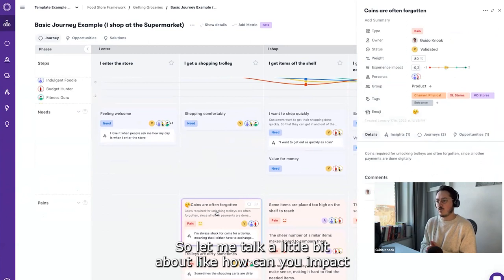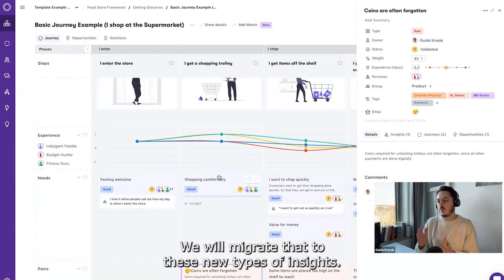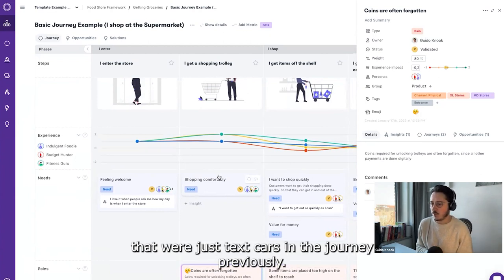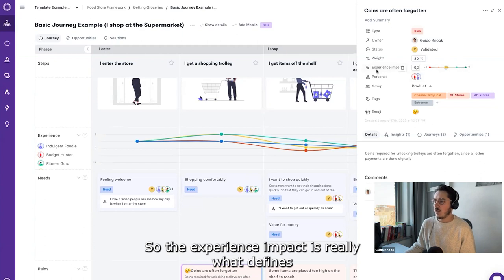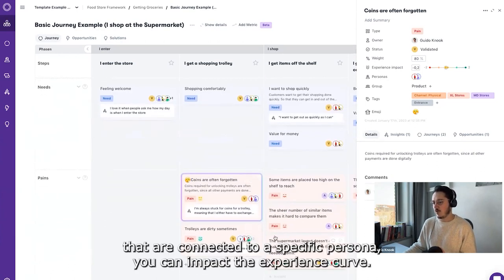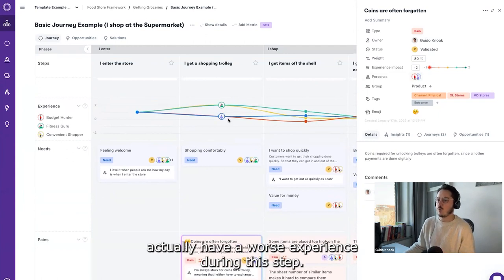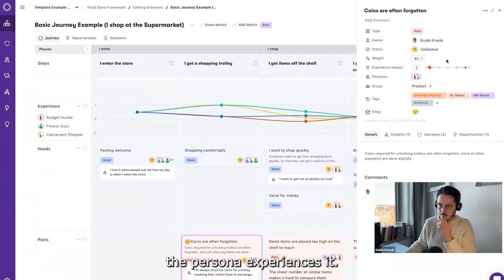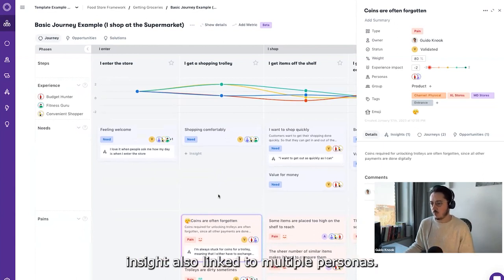RJM - Webinar: Insights | How to use insights in relation to your Persona and weight its importance.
TheyDo's Product Lead Guido Knook explains how to use the insights in relation to the experience graph, also known as the empathy graph by walking you through a concrete step in a supermarket journey.

Guido also goes into the different properties that together, make this new way of mapping insights so powerful.